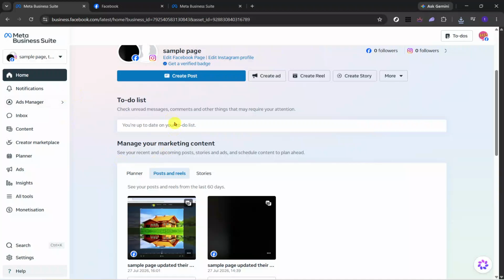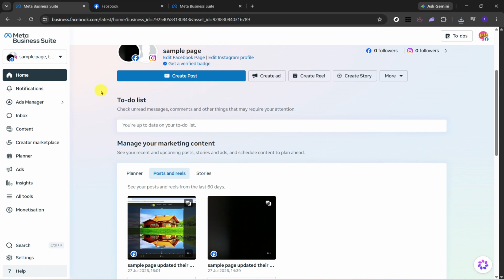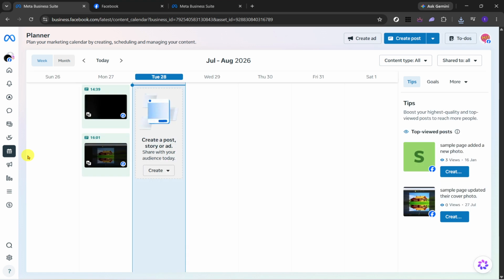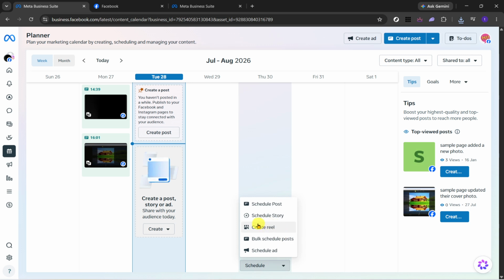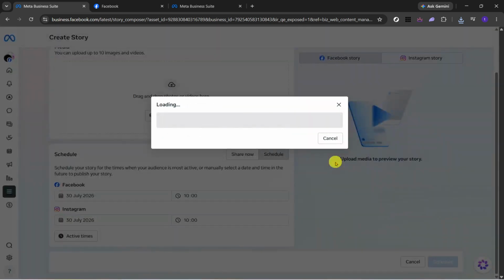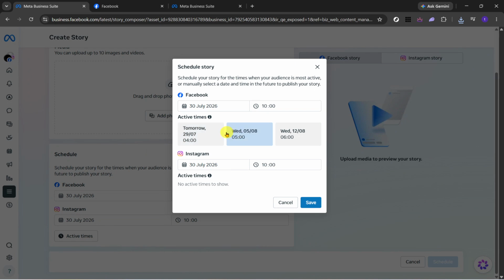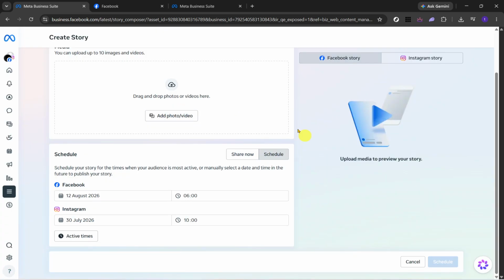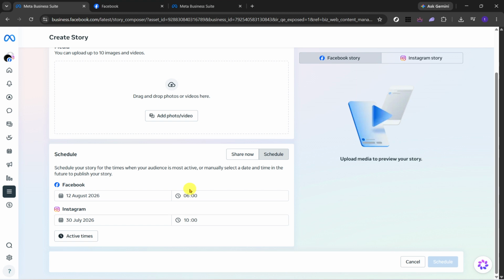How To Schedule Instagram Stories On Meta Business Suite (2026) (Complete Guide)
How To Schedule Instagram Stories On Meta Business Suite with this easy step-by-step guide. Learn how to schedule Instagram Stories, use Meta Business Suite Stories scheduling tools, and plan your Instagram content more efficiently. This beginner-friendly tutorial helps you manage your Instagram Stories easily.